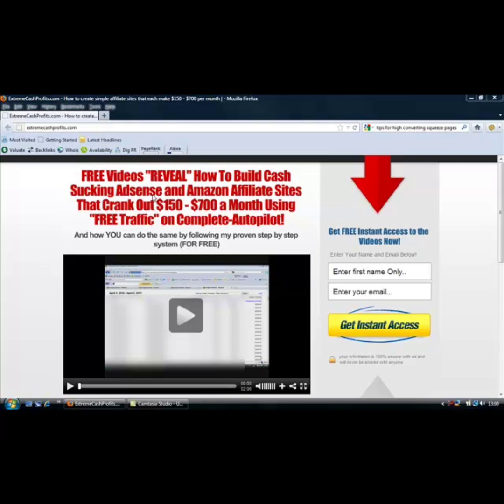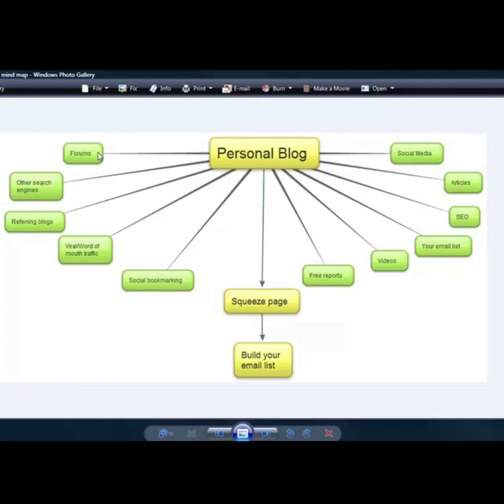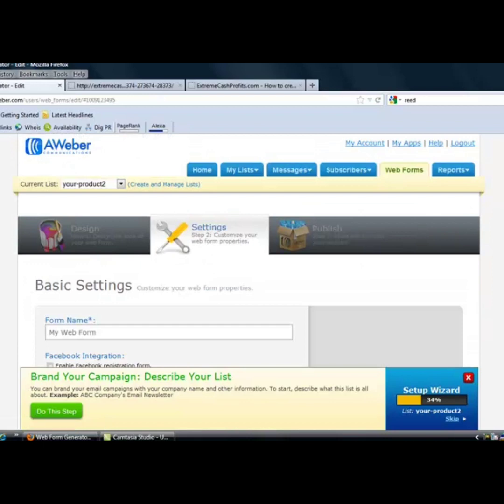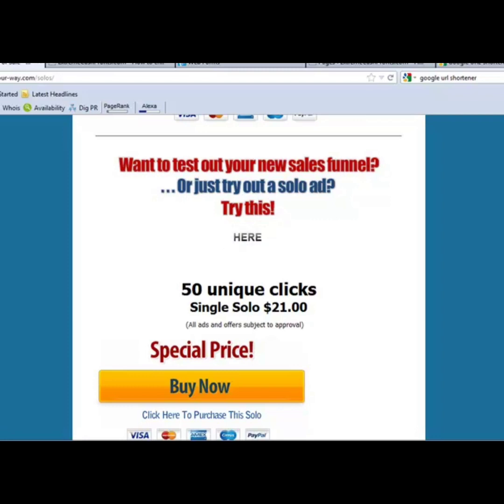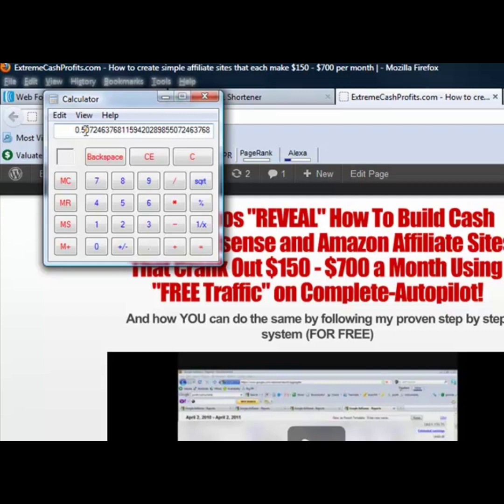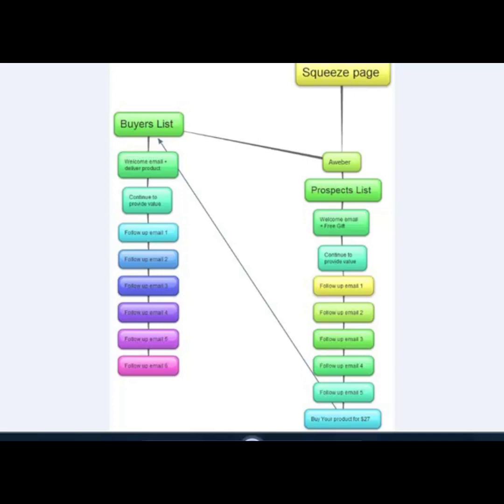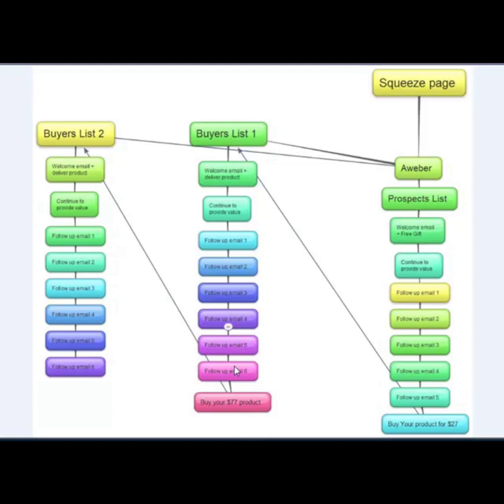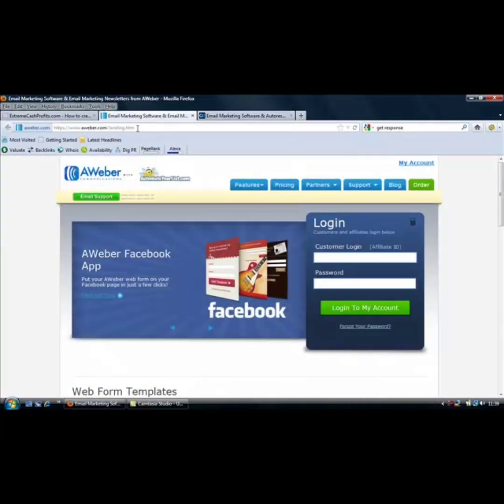AVALANCHE LIST BUILDING on line business video course make miney online real passive money